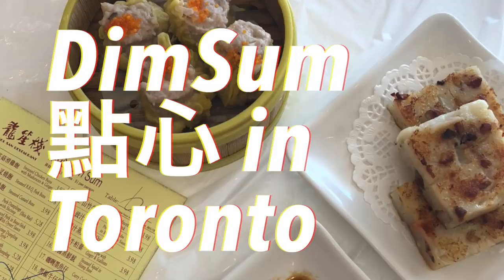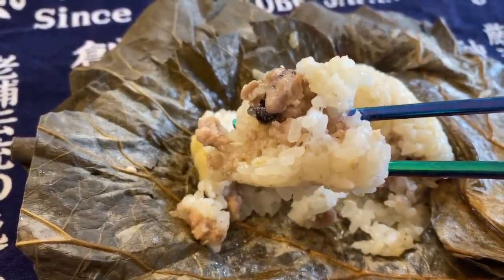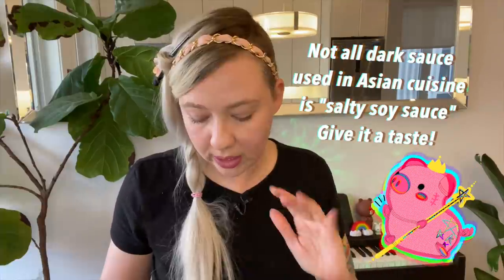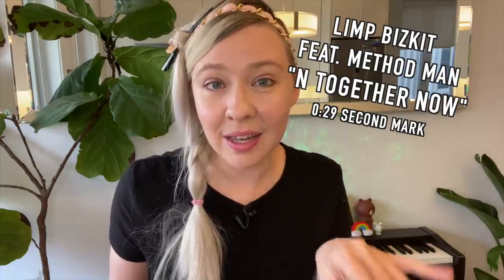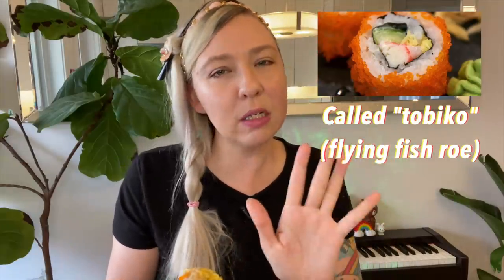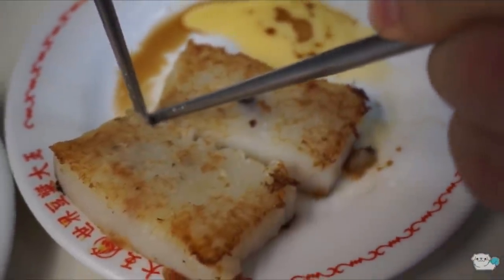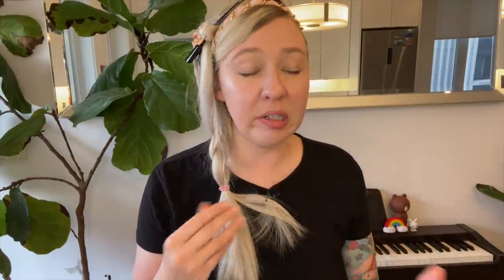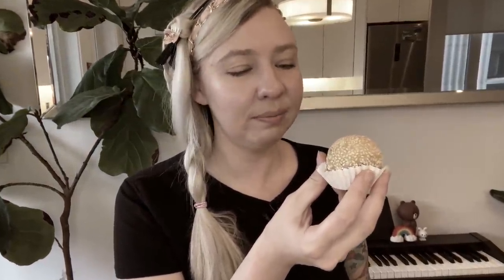A Guide to Dim Sum 🥟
The delicious Dim Sum in this video is from:
Rol San Restaurant, 323 Spadina Ave., Toronto, ON M5T 2E9, Canada

* ｡･:*:･ﾟ★,｡･:*:･ﾟ☆  ｡･:*:･ﾟ★,｡･:*:･ﾟ☆

* ｡･:*:･ﾟ★,｡･:*:･ﾟ☆  ｡･:*:･ﾟ★,｡･:*:･ﾟ☆

for Martina’s merch and doodle blog~

* ｡･:*:･ﾟ★,｡･:*:･ﾟ☆　👑🐷　 ｡･:*:･ﾟ★,｡･:*:･ﾟ☆

* ｡･:*:･ﾟ★,｡･:*:･ﾟ☆　👑🐷  ｡･:*:･ﾟ★,｡･:*:･ﾟ☆

* ｡･:*:･ﾟ★,｡･:*:･ﾟ☆　👑🐷  ｡･:*:･ﾟ★,｡･:*:･ﾟ☆